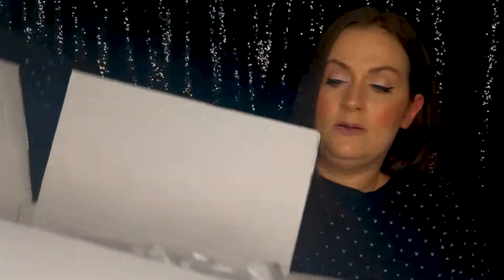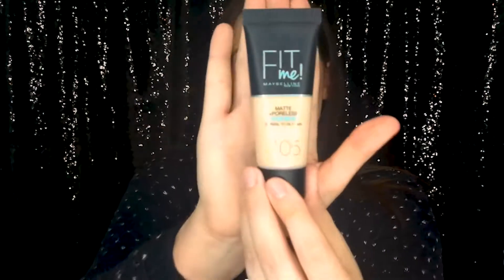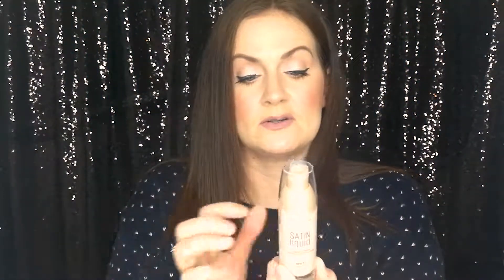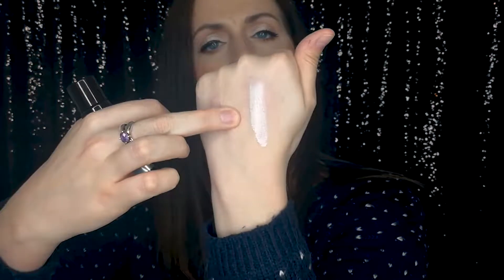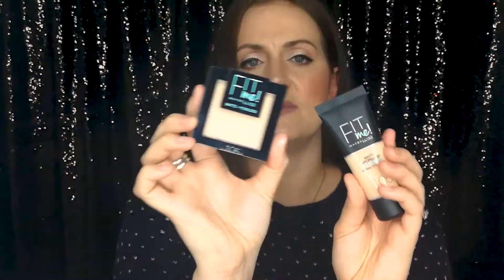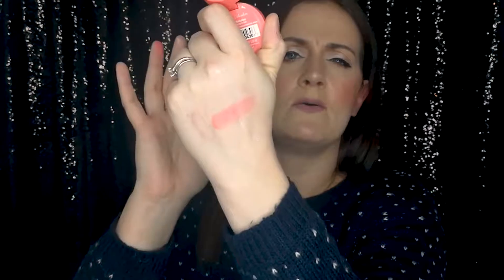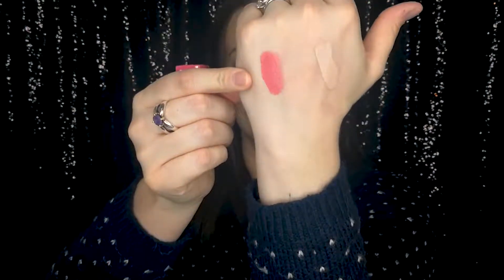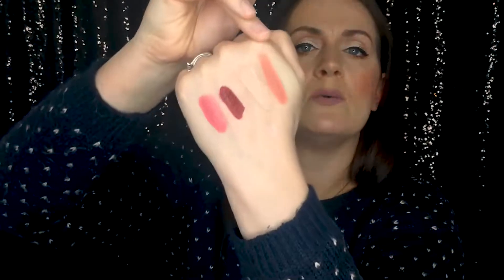Makeup Haul / Unboxing (BOX 3) - FEEL UNIQUE SALE - Checking Out New Beauty Makeup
Hi guys!, Merry Christmas to you all, I hope you have had a lovely Christmas. Watch me Un-box and give you my initial reaction to each beauty product.

Anyway back to the video and lets see "Whats2Like" about them. :)

Products Used:

L'oreal Infallible Mega Gloss Extreme £4.85
Bourjois Rouge Velvet Liquid Lip Hap Pink £5.05
L'oreal Infallible Sculpting Blush Soft Rosy £5.55
Maybelline Collossal Mascara £4.85
Maybelline Fit Me Powder £3.15
Maybelline Fit Me Foundation £4.85
Maybelline Master Strobe Liquid £ 5.55
Bourjois Round Pot Corail Tentation £ 3.85
L'oreal Infallible Matte Max £5.55

ALL ITEM BOUGHT AT SALE PRICES

Claire

My name is Claire and I am a shopaholic, I love finding, testing and reviewing products from Beauty to Gadgets. This is a positive channel offering advice, tips and tricks regarding the latest products on the Market.

Whilst I offer lots of Beauty reviews I will also reviewing lost of other products that I think are relevant and unique.

I will upload content as often as I can on Mondays and Fridays (and maybe a few in between)

I aim to discuss "WHATS 2 LIKE" in products and why they should be a staple or a luxury in your life.